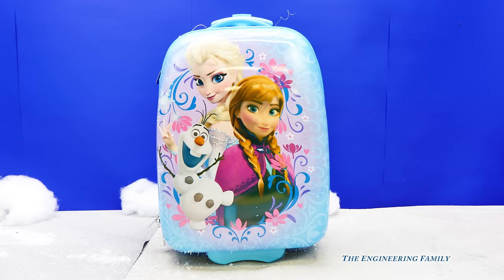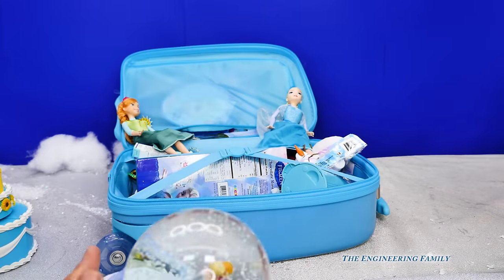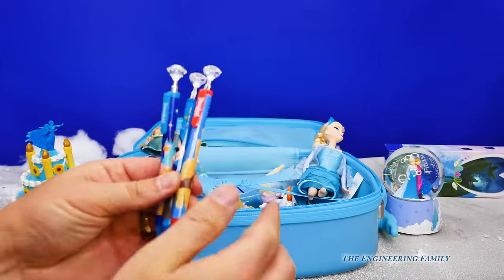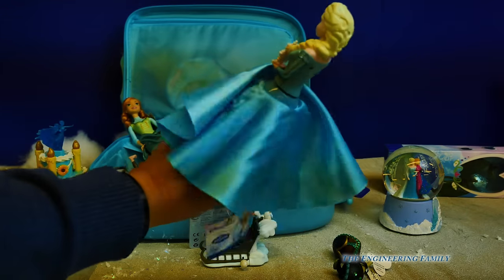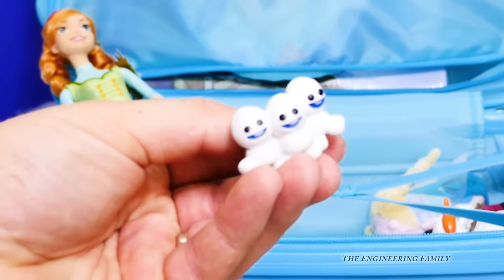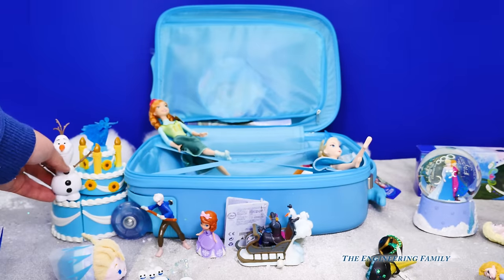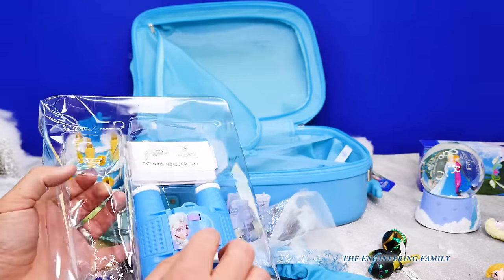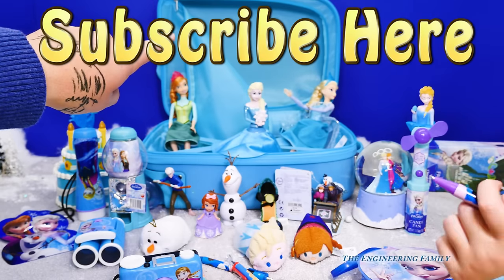Opening Frozen Surprise and Suitcase with Tsum Tsum and Princess Anna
Watch as The Assistant and Mr. Engineer open the Disney Anna and Elsa Frozen Surprise Suitcase!